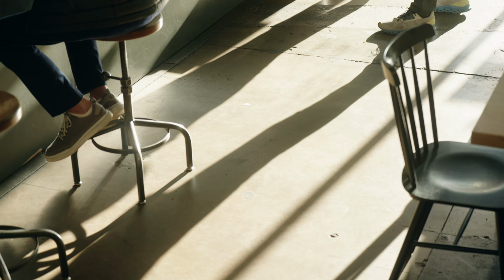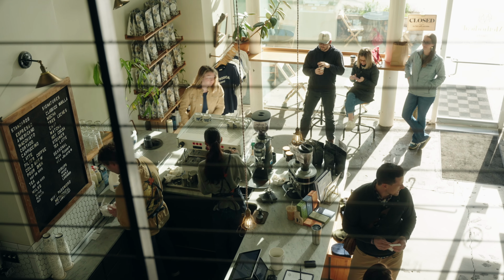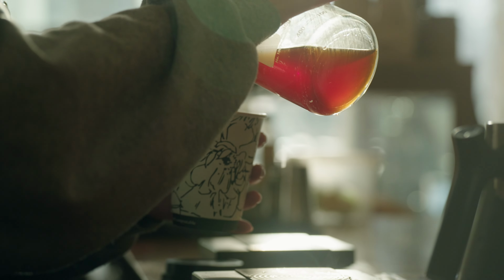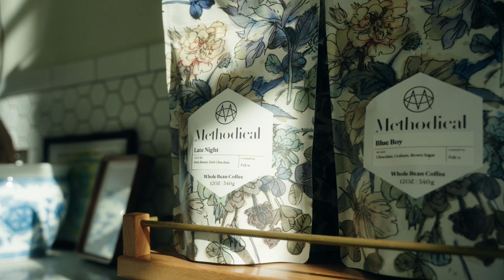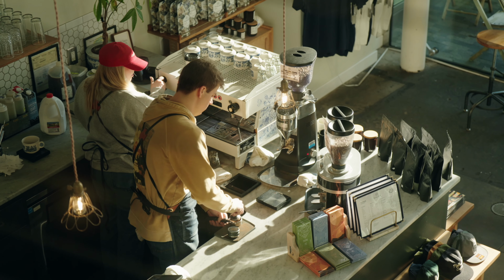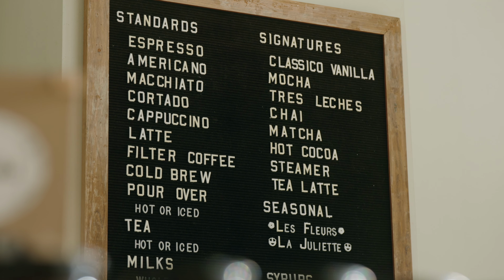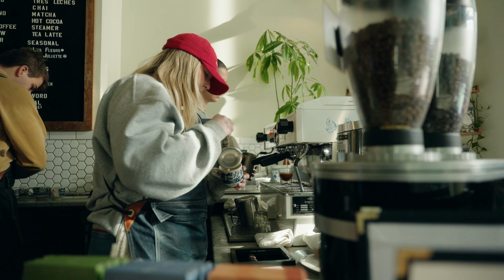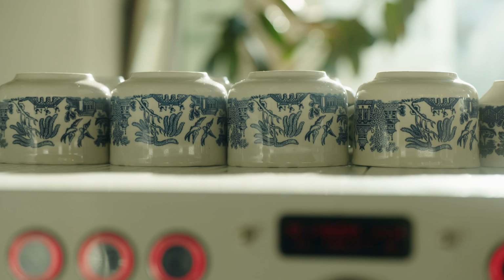Coffee Shop Menu Explained: How to Order with Confidence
Walking into a third wave coffee shop for the first time can be overwhelming—but it doesn’t have to be. At Methodical Coffee, we believe everyone can be a craft coffee person.

In this video, we break down how to navigate a café menu, what different coffee drinks actually mean, and how to confidently order something you’ll love—whether you're a drip devotee, an oat milk latte regular, or just coffee-curious.

Chapters:
00:00 – Welcome: Let’s demystify the café experience
00:19 – How café menus are structured
00:32 – Espresso drinks explained (latte, macchiato, cortado, etc.)
00:43 – Understanding size and milk-to-espresso ratios
00:57 – Just want a large coffee? Let’s talk drip
01:07 – Pour overs: A more elevated black coffee
01:34 – Non-coffee drinks: Matcha, chai, and hot chocolate
01:50 – Specialty drinks with milk and flavors
02:33 – Milk alternatives: Oat, almond, and soy
02:52 – Know what you want? Here’s how to order it

☕ Ready to brew at home?